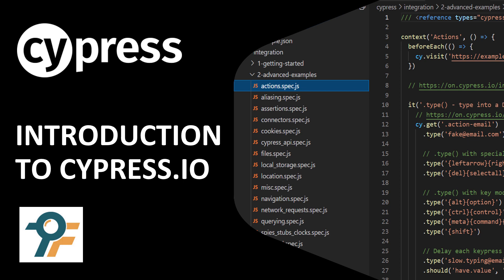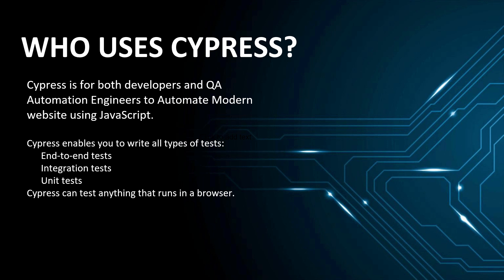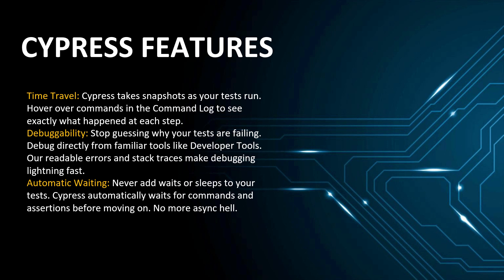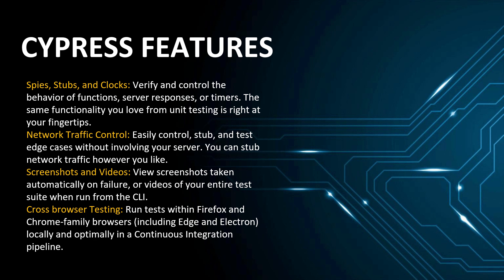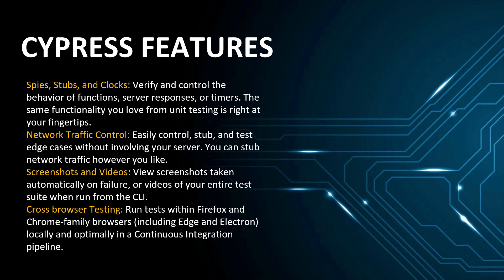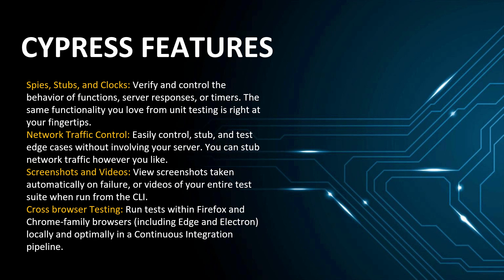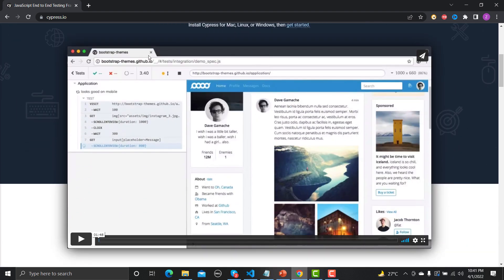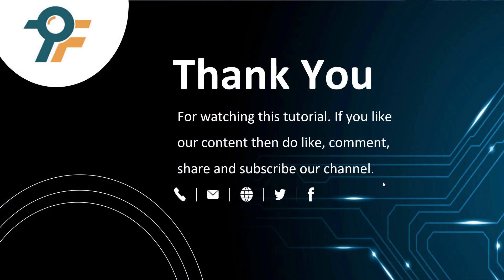Cypress tutorial #1 | Cypress Architecture & Features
🚀 Welcome to this Cypress Tutorial for Beginners! 🚀
In this Cypress tutorial, we will cover:
✅ What is Cypress?
✅ Why Cypress is better than Selenium?
✅ Core features of Cypress
✅ End-to-End Testing with Cypress
✅ Debugging, Time Travel, and Automatic Waiting in Cypress

This tutorial is designed for both QA Automation Engineers and Developers who want to learn Cypress from scratch and master Cypress testing.

📢 This is the first video in our Cypress tutorial series!

📌 📅 TIMESTAMPS:
⏳ 0:00 - Introduction to Cypress Tutorial
⏳ 0:07 - What is Cypress?
⏳ 0:36 - Cypress vs Selenium | Key Differences
⏳ 1:17 - Who Can Use Cypress? (Developers & Testers)
⏳ 1:31 - Types of Testing You Can Perform with Cypress
⏳ 1:57 - Key Features of Cypress
⏳ 2:30 - Cypress Time Travel Feature Explained
⏳ 3:07 - Debugging in Cypress (Developer Tools)
⏳ 3:49 - Automatic Waiting in Cypress (No Need for Explicit Waits)
⏳ 4:32 - Spy, Stub, and Clock Features in Cypress
⏳ 5:23 - Network Traffic Control in Cypress
⏳ 6:00 - Screenshots & Videos Feature in Cypress
⏳ 6:52 - Cross-Browser Testing in Cypress
⏳ 7:27 - Headless Execution & CI/CD Integration
⏳ 8:15 - Cypress.io Website Overview